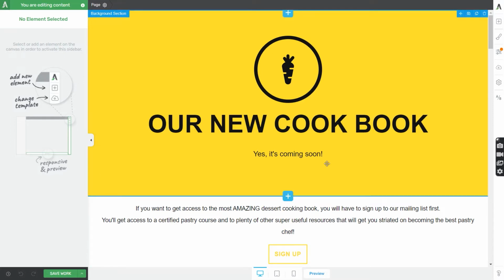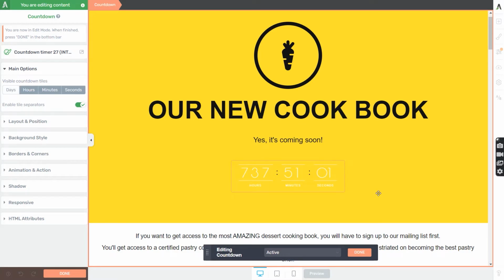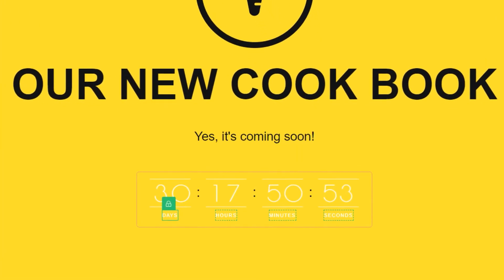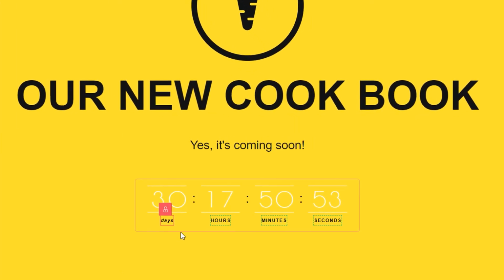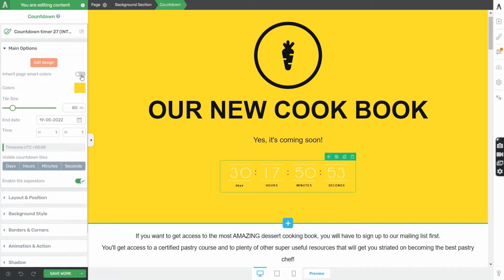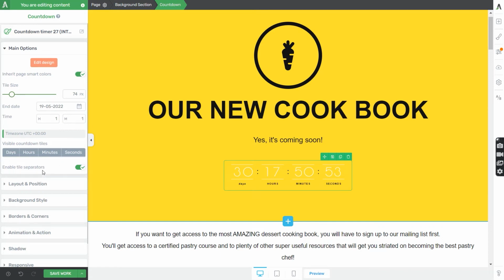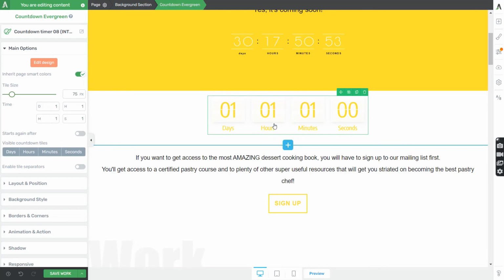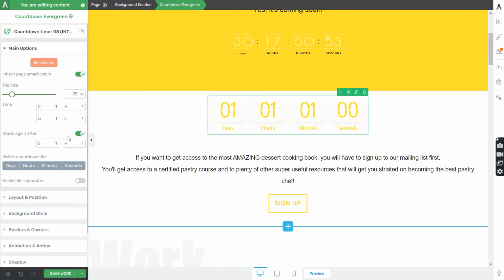How to Use the Countdown Elements in the Thrive Editor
This is a step-by-step tutorial on how the Countdown elements can be used and customized using the Thrive editor.

Time Stamps:
00:00 - Intro
00:40 - Countdown element
01:06 - Edit design mode
03:06 - Active/Expired states
04:24 - Countdown Evergreen element